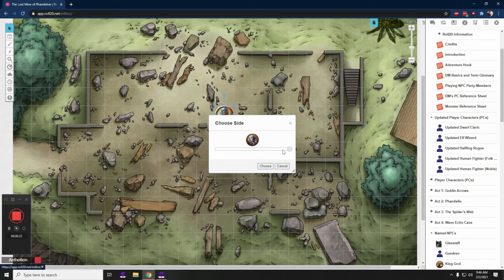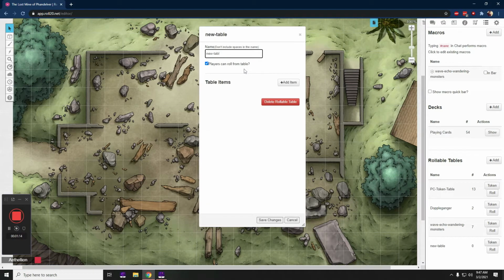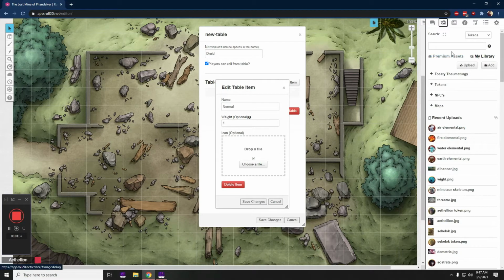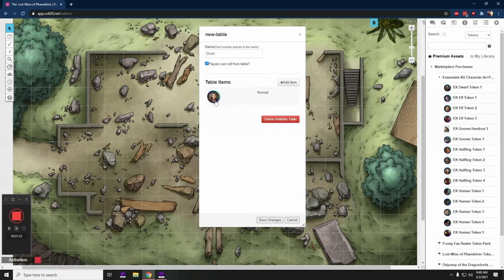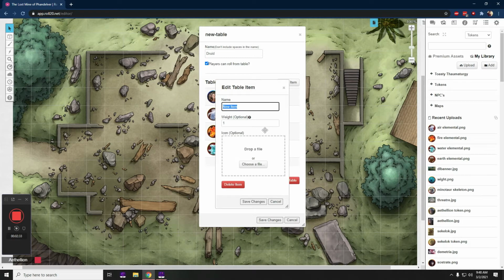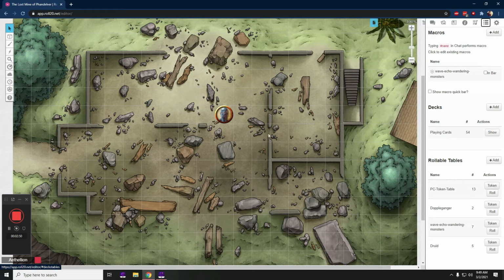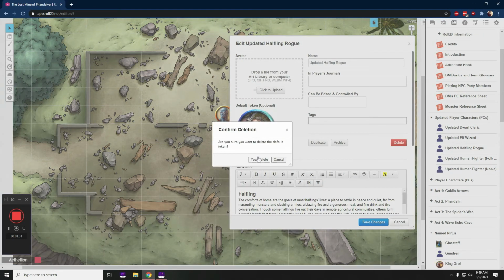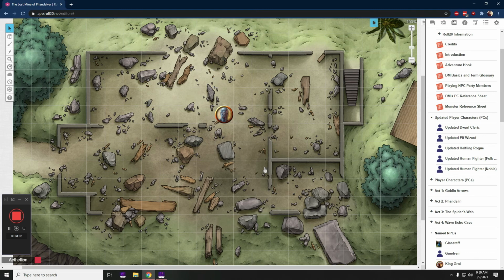Roll20 || How to create Rollable Tables & Multi-Sided Tokens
How to create Rollable Tables & Multi-Sided Tokens